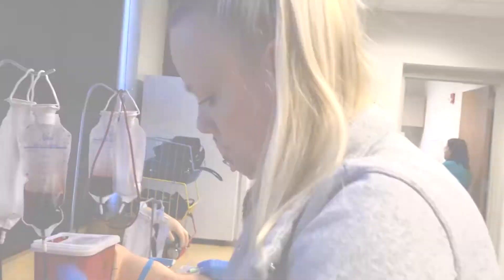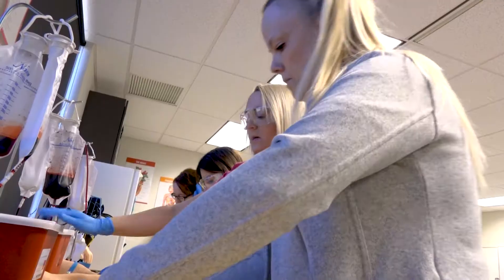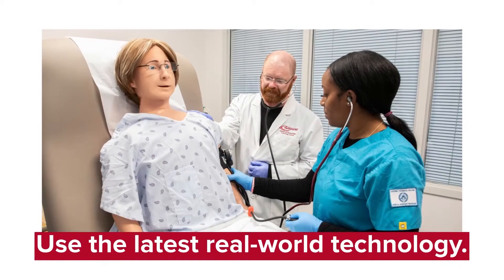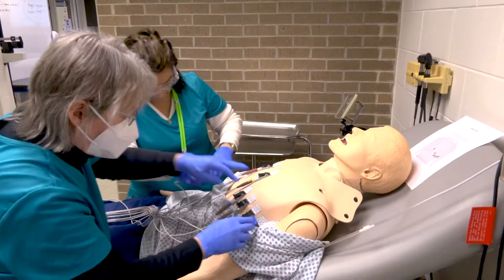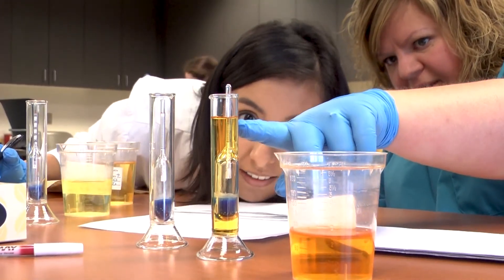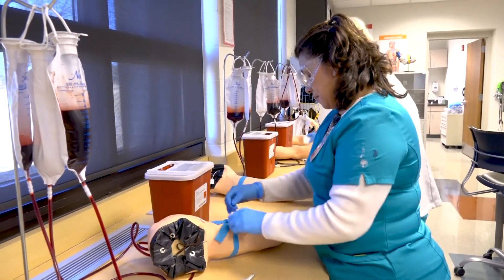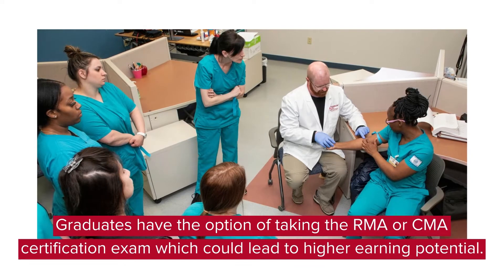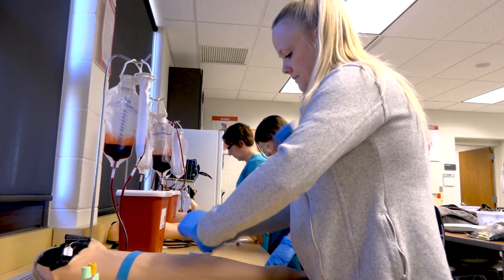Gateway Technical College- Medical Assistant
Are you looking to thrive in a healthcare career? Gain the foundation you need with Gateway’s nationally accredited Medical Assistant technical diploma, and prepare to enter the ever-evolving medical field as a medical office assistant. Study hands-on with real-world equipment to master patient-focused work like taking vital signs, drawing blood and giving injections as well as office tasks like scheduling, coding and using electronic records.